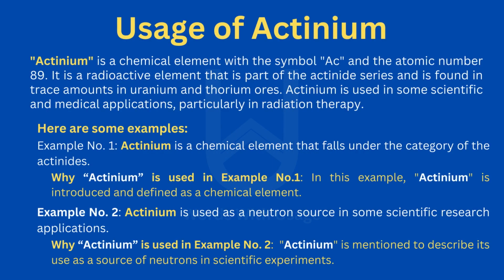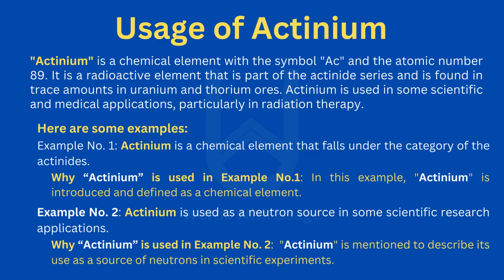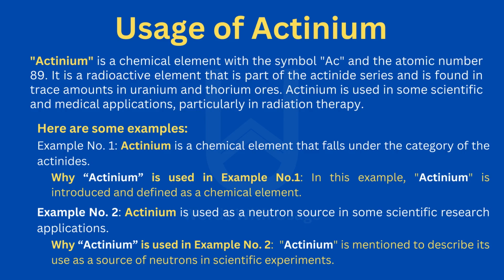How to Pronounce Actinium | How to use it? (Correctly)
Welcome to our science and chemistry exploration! In this video, we'll dive into the pronunciation and application of the chemical element "Actinium," ensuring you not only say it correctly but also understand its significance in the world of chemistry. Whether you're a student, a science enthusiast, or simply intrigued by the periodic table, this guide is here to help you master "Actinium."

The video kicks off with a comprehensive guide on pronouncing "Actinium" accurately. We'll provide clear examples and phonetic explanations to ensure you can pronounce this term correctly. Native speakers will demonstrate the accurate pronunciation, and we encourage you to practice alongside us, ensuring you can confidently articulate "Actinium."

Understanding how to use "Actinium" correctly is equally important. We'll delve into the meaning and significance of this chemical element in the realm of chemistry, discussing its properties, applications, and its role in the periodic table. By the end of this section, you'll have a deep understanding of when and how "Actinium" is used in scientific contexts.

Practical insights and real-world examples will be shared to help you incorporate "Actinium" into your scientific discussions, research, or everyday conversations about the periodic table. Whether you're studying chemistry, engaged in scientific research, or simply curious about the elements, you'll be well-prepared to use "Actinium" effectively.

As the video concludes, we'll summarize the key takeaways to ensure you leave with a strong grasp of both the pronunciation and usage of "Actinium." If you have questions or additional insights to share, please leave them in the comments below. Join us on this scientific journey as we master the pronunciation and application of "Actinium."